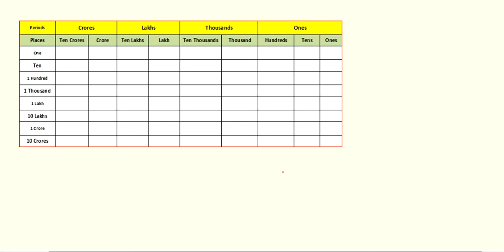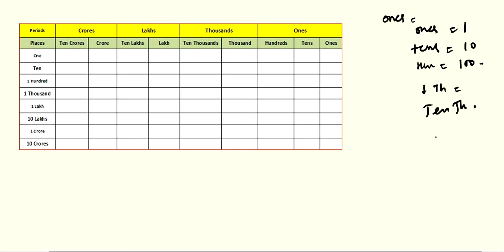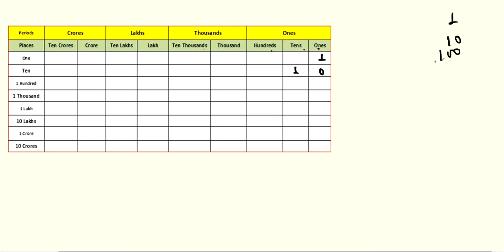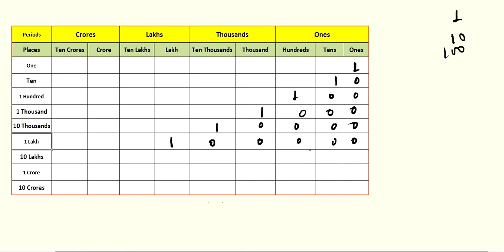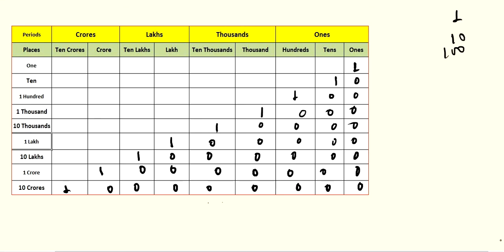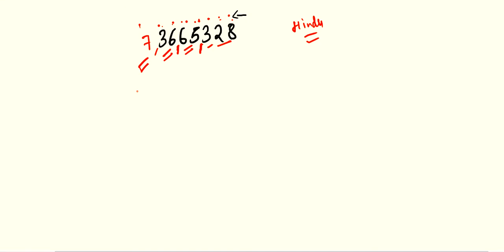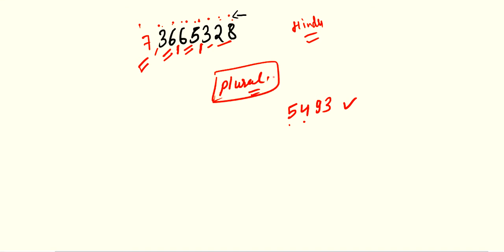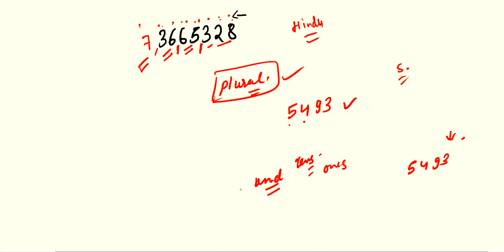Indian System Of Numeration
Hindu- Arabic System ,
Common errors.